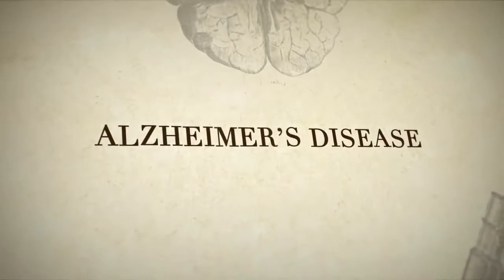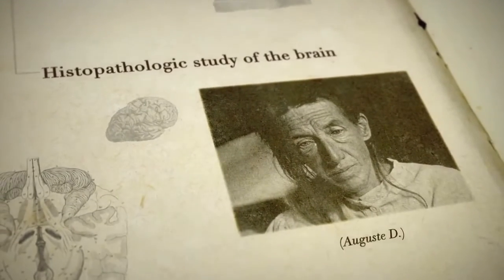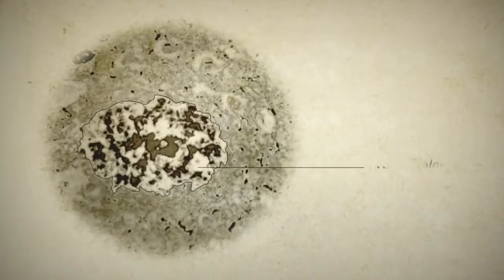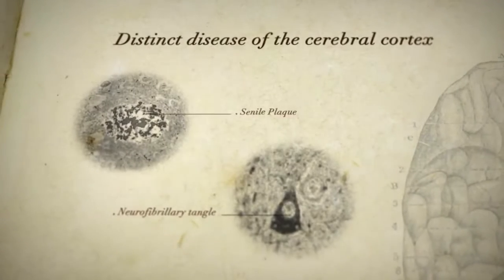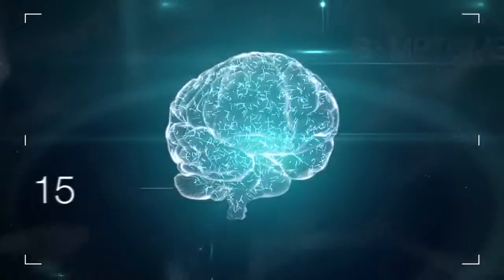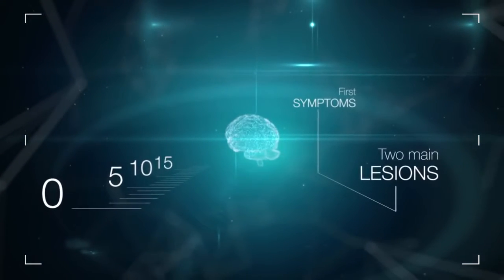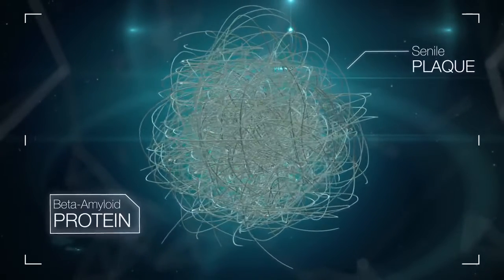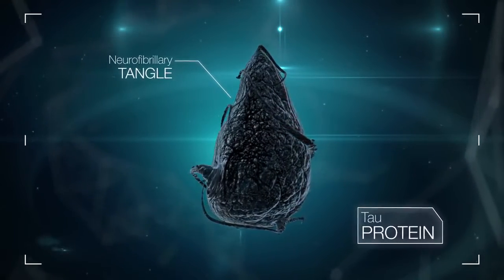BOALA ALZHEIMER : Camin batrani, Centrul de ingrijire Varstnici-Pitesti,Arges.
AZIL DE BATRANI ALTMED PITESTI : 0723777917 - CAMIN DE BATRANI ALTMED PITESTI CENTRU DE INGRIJIRE VARSTNICI ALTMED CAMIN DE RECUPERARE BIOPSIHOSOCIALA - Pitesti, Str.ioan Budai Deleanu nr.3 Arges